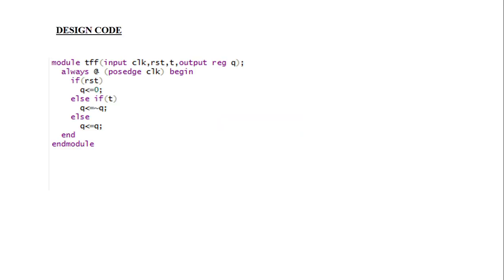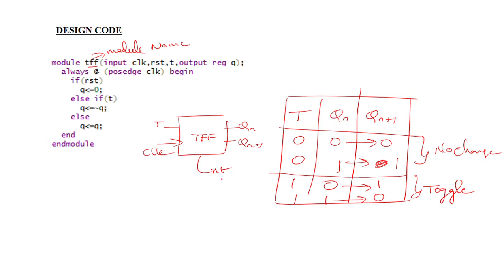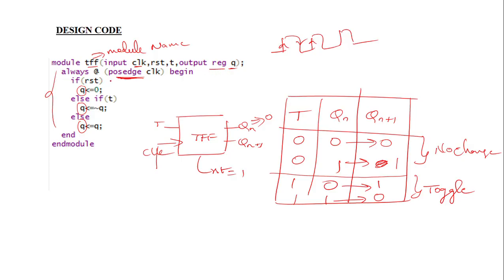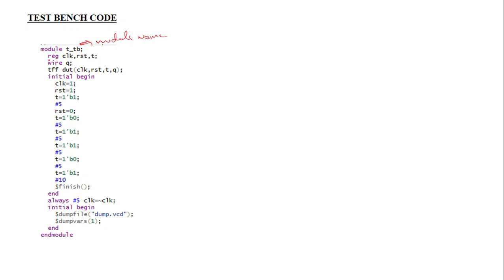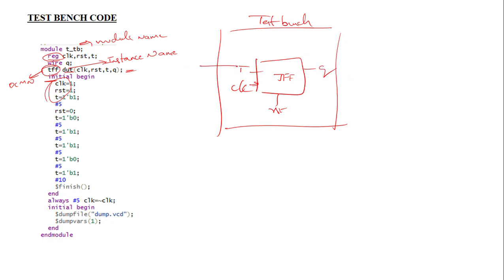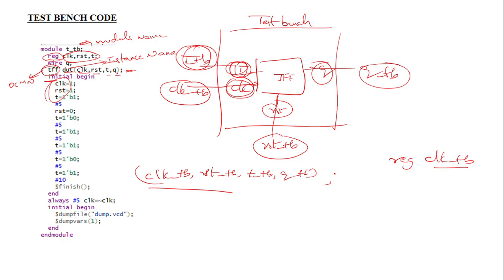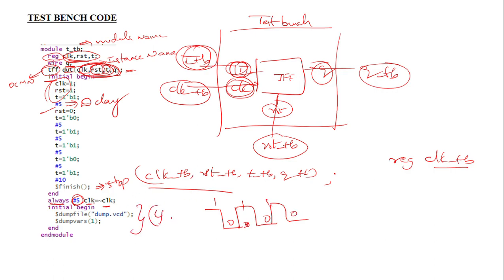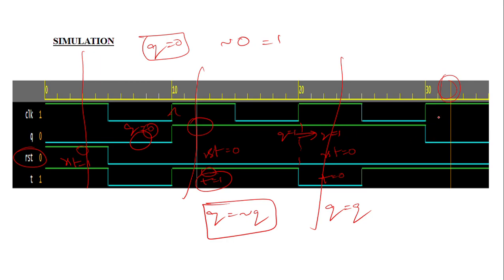VERILOG CODE EXPLANATION FOR T FLIP FLOP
In this video, we explain the T Flip-Flop in a simple and easy way. You will learn its working principle, truth table, and timing diagram. Understand how the T Flip-Flop toggles its output on every clock pulse and how it’s used in sequential circuits. Perfect for ECE and VLSI students who are learning digital electronics.